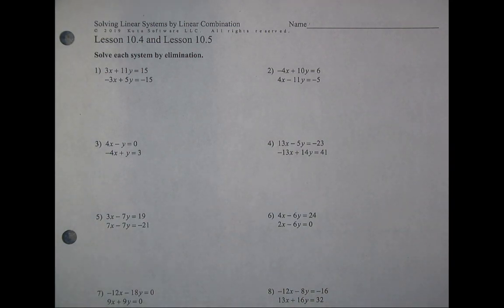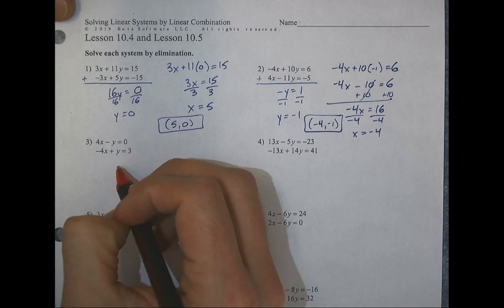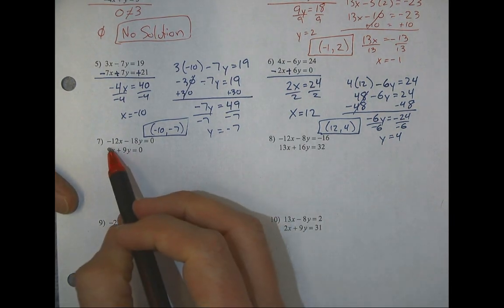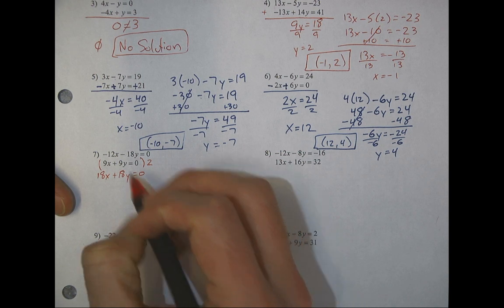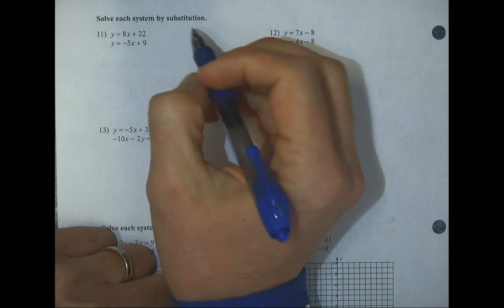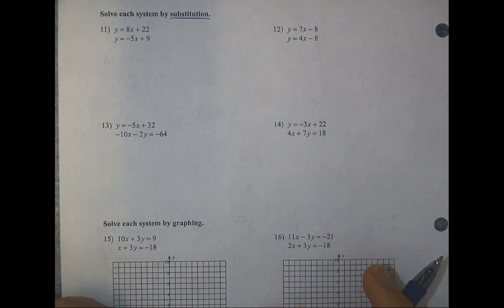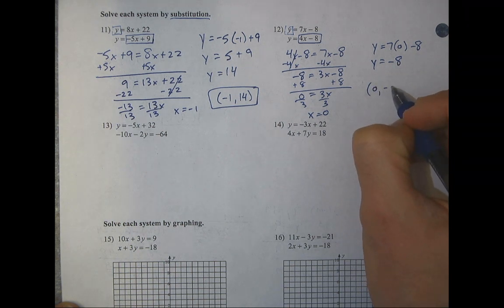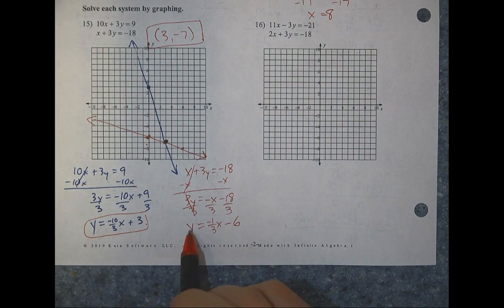Algebra 1, Worksheet 10.4 and 10.5